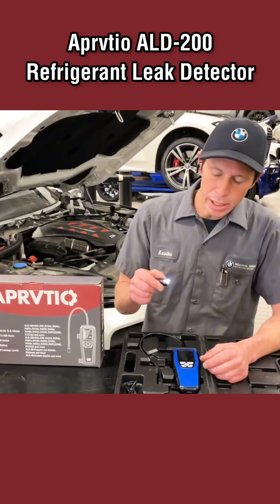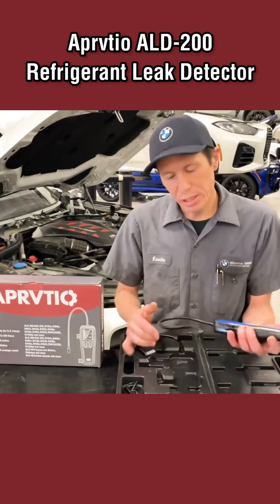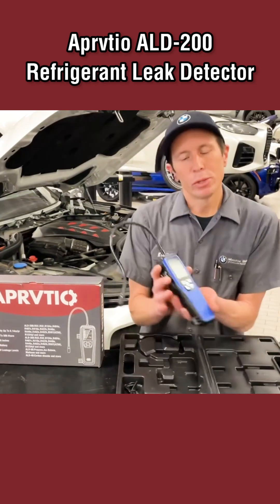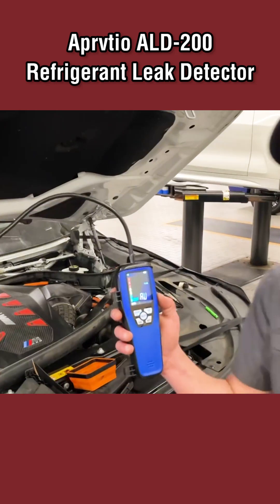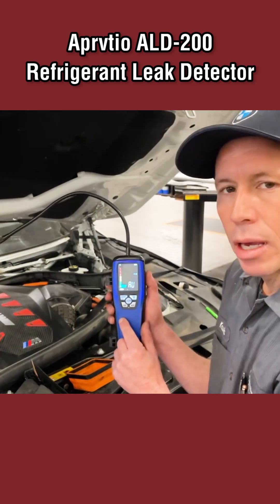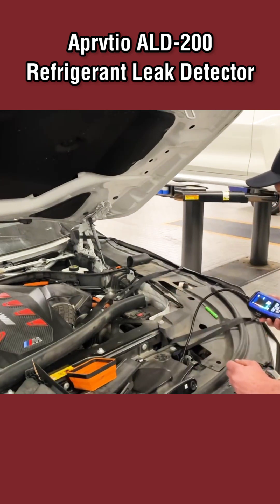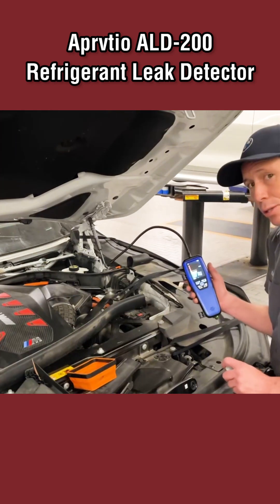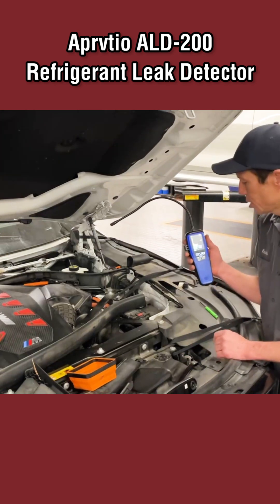Aprvtio ALD-200 Refrigerant Leak Detector automobile diy airconditioner ac#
Welcome to our unboxing of the Aprvtio ALD-200, a professional refrigerant leak detection.

In this video, we’ll take a close look at:
✅ Key features and functions
✅ First impressions of build quality
✅ Quick demonstration on how it works

Main Features:
🔹 Detects R134a, R22, R410A, R600a, CH₄, LPG, and more
🔹 Adjustable sensitivity with 3 levels
🔹 Audible + visual alarms
🔹 Flexible stainless steel probe for tight spaces
🔹 Long battery life with low power consumption

Whether you’re an HVAC technician, plumber, or DIYer, this compact leak detector helps you pinpoint leaks fast and with confidence.

📦 Let’s unbox and see what makes it a go-to tool for professionals!